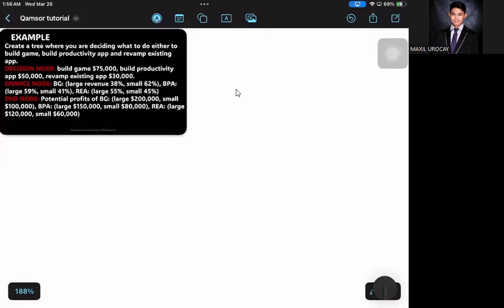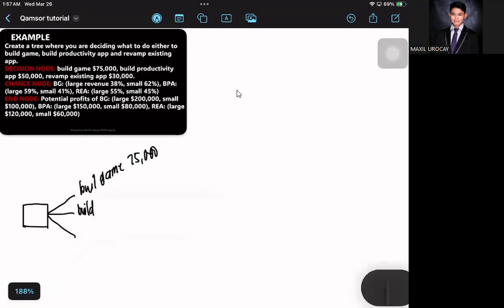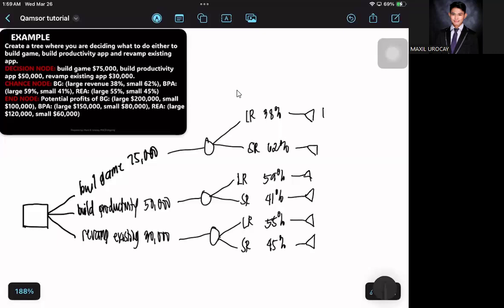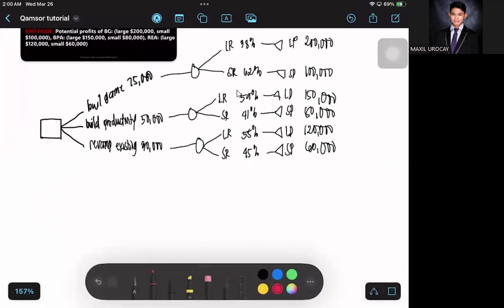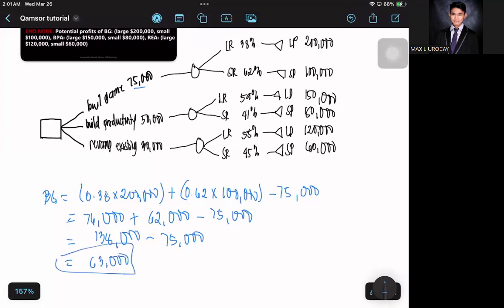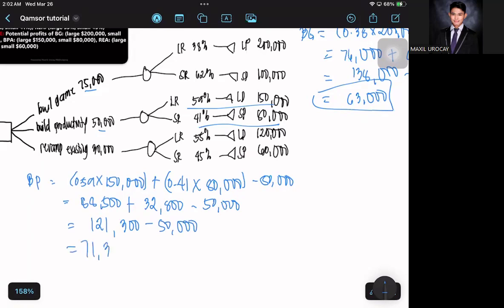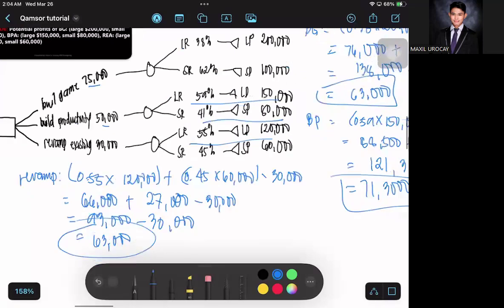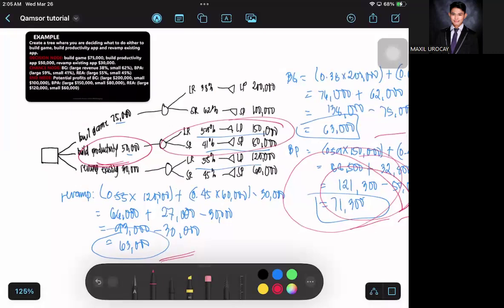DECISION TREE Another Example